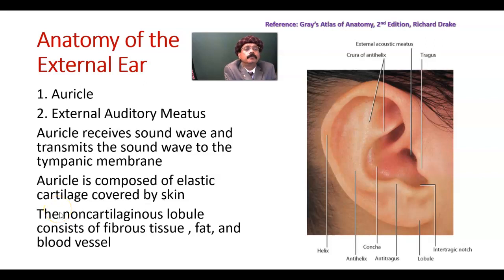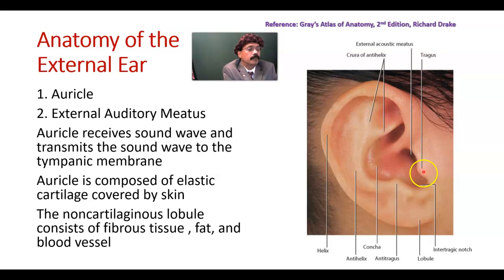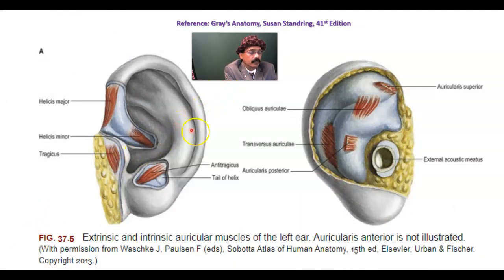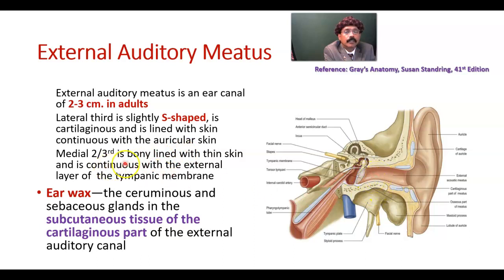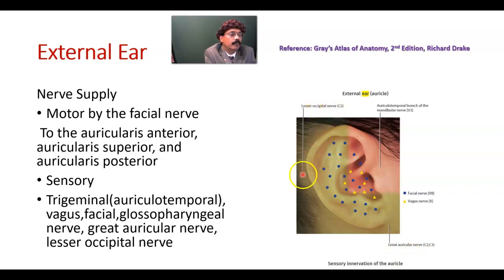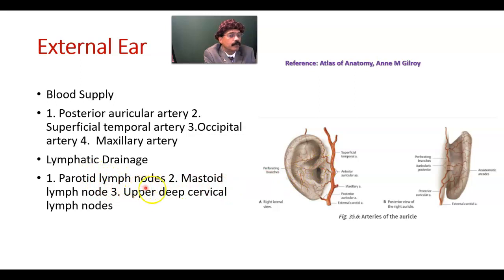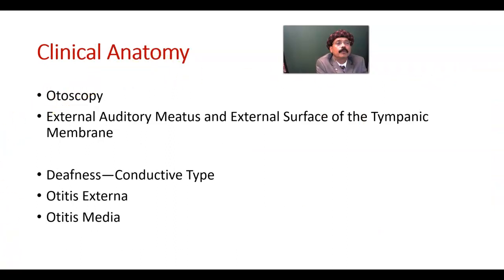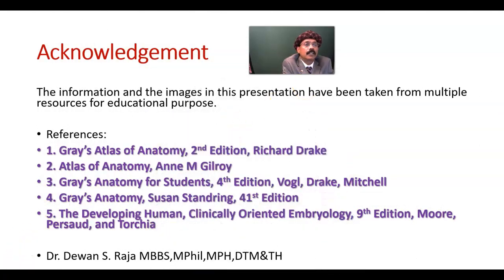Anatomy of External Ear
Auricle
External Auditory Meatus
Blood Supply
Nerve Supply
Congenital Anomalies
Clinical Anatomy